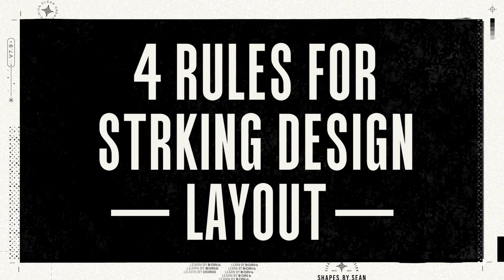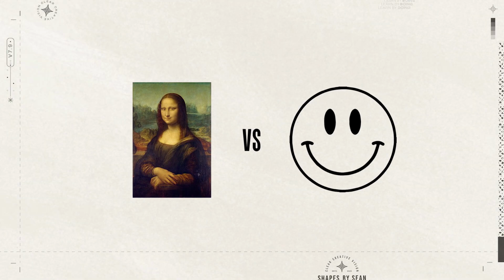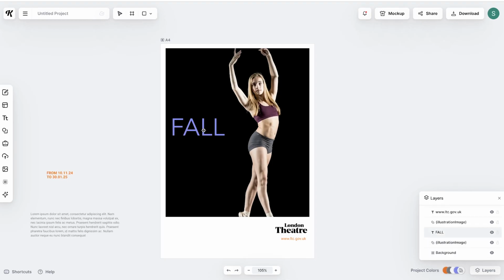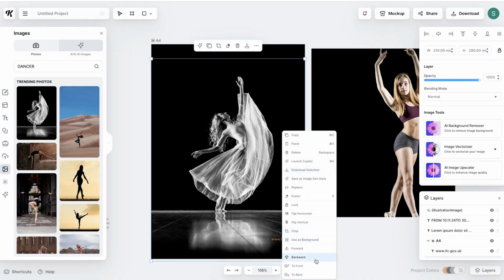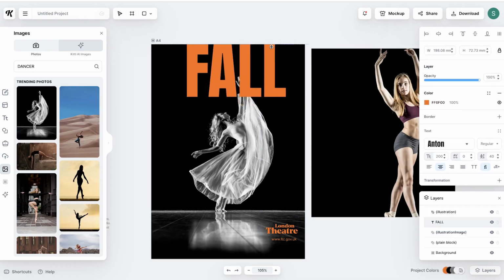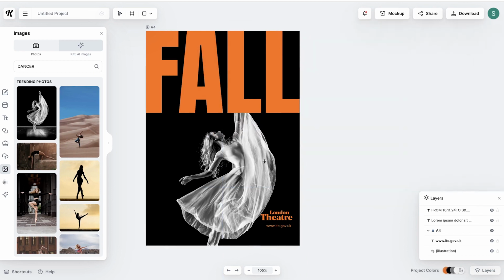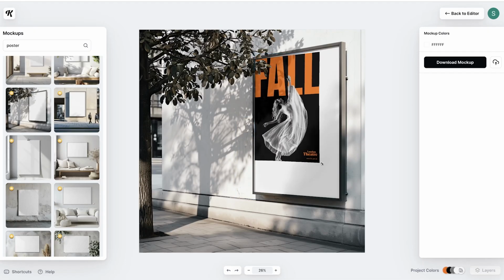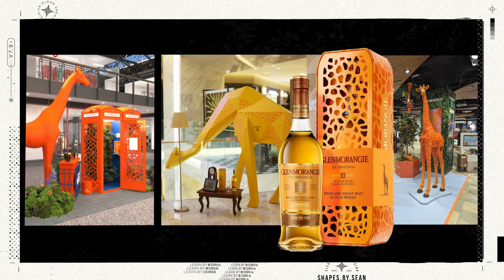4 Rules for STRIKING Design Layout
No spam. Just the occasional emails sharing my own experiences, insights and practical advice to help you develop your creative process, design skills and career.